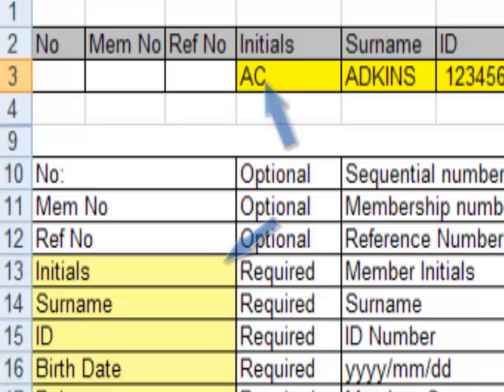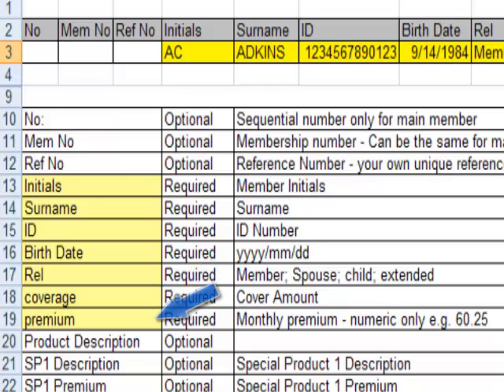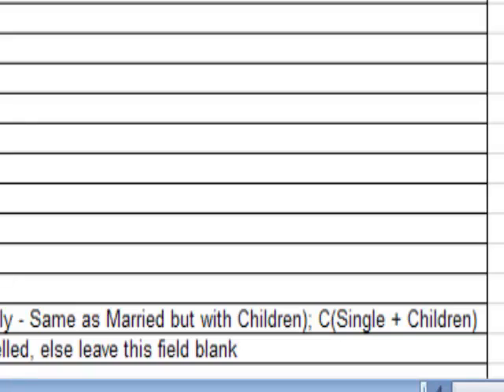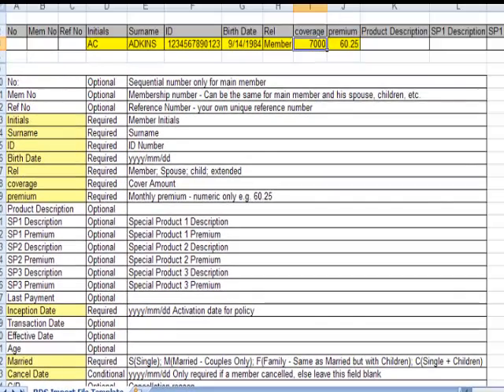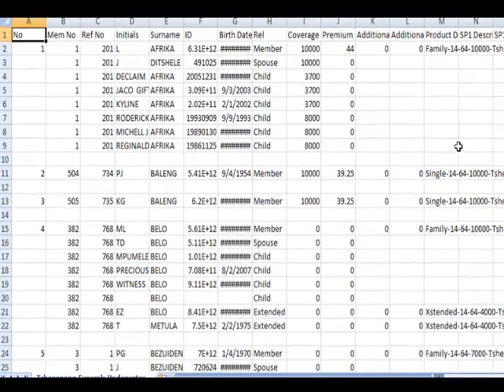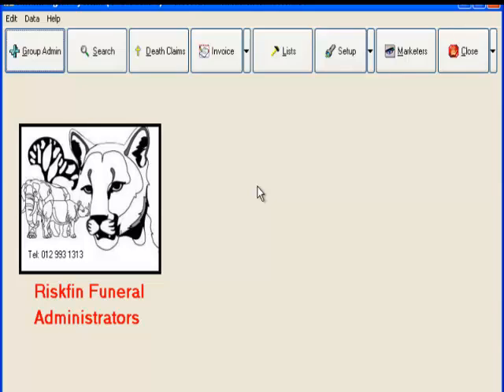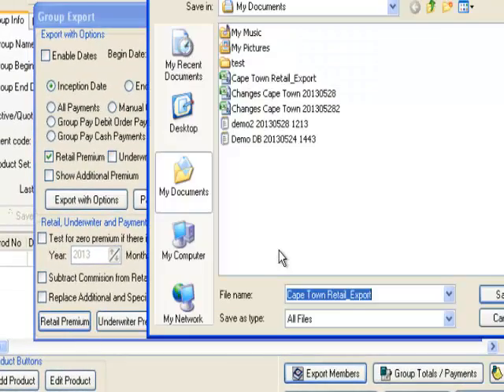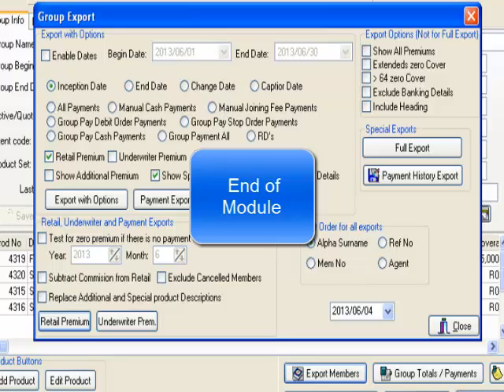RDS LAN Admin Import Export module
This module explains the use of member import and Export files on the Riskfin Digital Software.